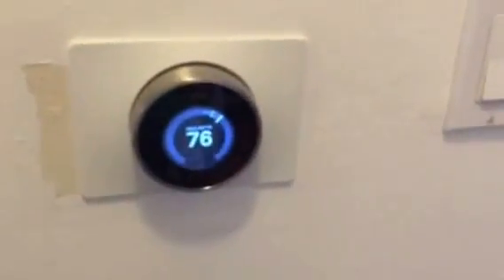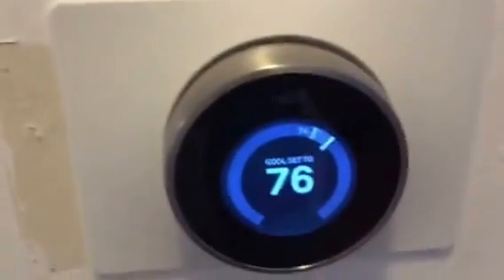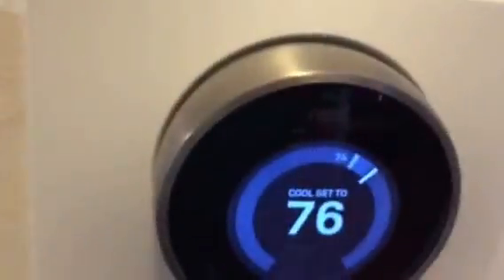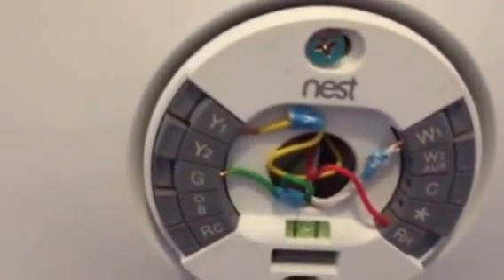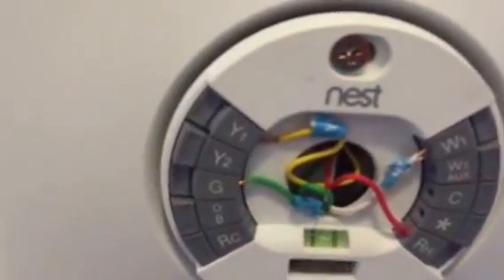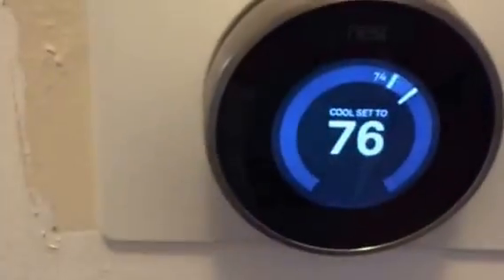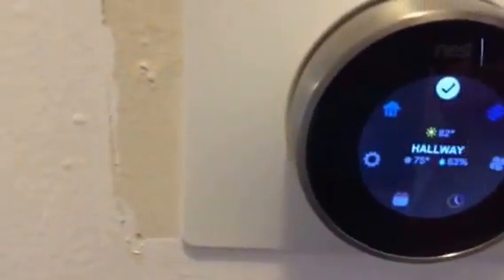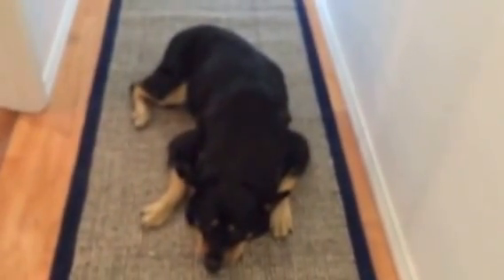Tech Off the Wall - Nest Thermostat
Tom joins the current century and shows off the internals of his new smart thermostat from Nest.